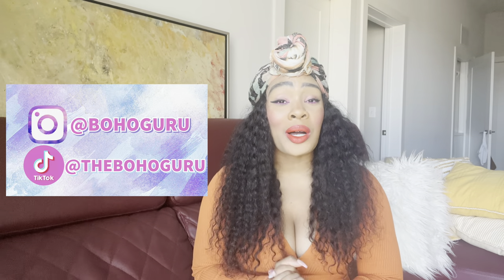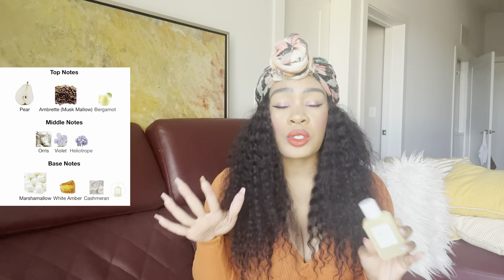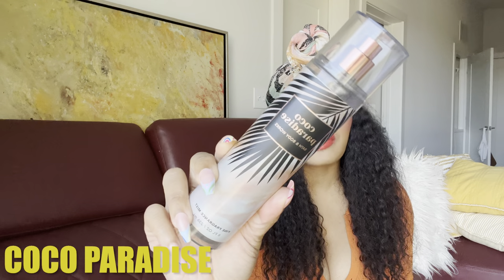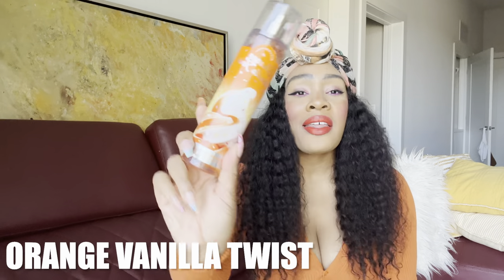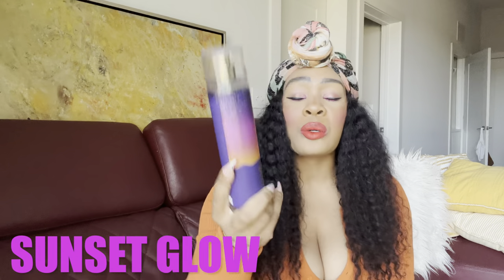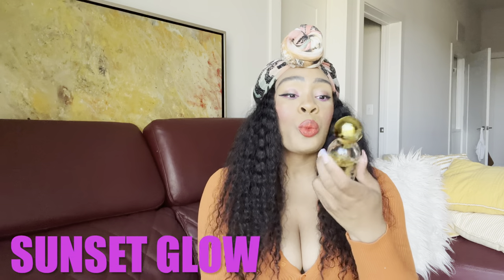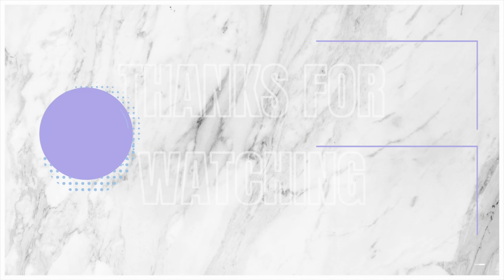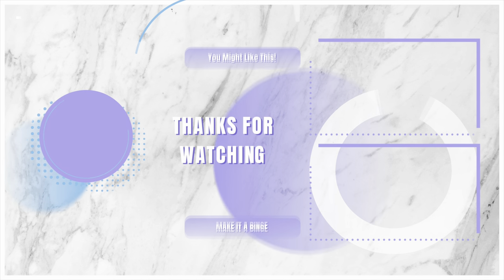Bath & Body Works Dupes ! Body Mists That Smell Like Perfumes | Start Your Perfume Collection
-Save BIG on high end beauty on WhatNot! Get $15 to shop my live streams with my link!

Hey yall 👀 Here are some of the body mists in my collection that I strongly feel resemble these perfumes! IF you like one of these body mists or perfumes, then you will MOST LIKELY like the one I compare it to. This video is meant to be fun and to help those of you who want similar suggestions to popular body mists in the perfume world, or cheaper alternatives to your fave perfumes 😉 Remember scents are subjective!

PERFUMES LINKED BELOW 👇
1. Iced Lemon Poundcake: 1. Xerjoff Lira
2. Al-Rehab So tf
Iced Lemon Pound Cake Layering Combos

2. Fresh Coconut & Cotton: Skylar Coconut Cove
3. Pear Creme Brûlée Ellis Brooklyn Sweet
4. Vanilla Mocha Cream Skylar Vanilla Sky
5. Iced Cinnamon Rolls & Midnight Ivy Lattafa Khamrah
6. Coco Paradise Alien Goddess
7. Fiji Sunshine Rihanna Nude
8. Orange Vanilla Twist Montblanc Signature
9. Lemon Pomegranate Cream Versace Eros Pour Femme
10. Sweet Almond & Honey Jimmy Choo Illicit (cheaper if you find it at your local TJ Maxx or Marshall’s)
11. Sunset Glow 1: SDJ 2: Lattafa Yara
12. Gingham Gorgeous Chloe
13. Cotton Candy Clouds/ Pastel Skies Boardwalk Delight
14. Gingham Heart Of Gold 1: Gold Couture 2: Al-Rehab Dalal
15. Peach Prosecco Macaroon Beyonce Heat
16. Frosted Vanilla ( Happy Birthday ) Vanille Extreme
17. Sugared Snickerdoodle Dulce By Rosie Jane
18. Dahlia Coach Dreams Sunset
19. Blush Cardigan Juliette Has A Gun Lipstick Fever
20. Fall In Bloom Burberry Her EDT
21. Wrapped in Vanilla Vanille Abricot